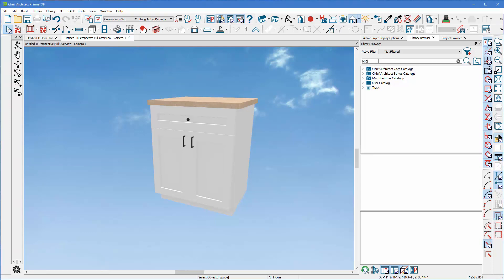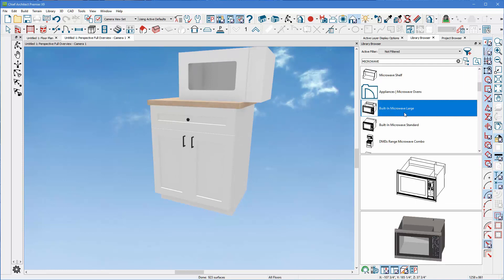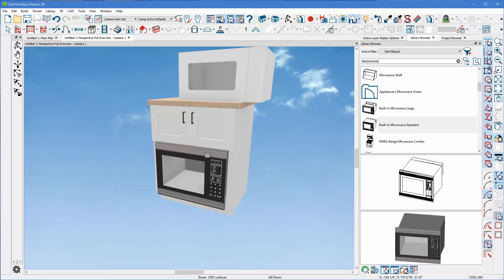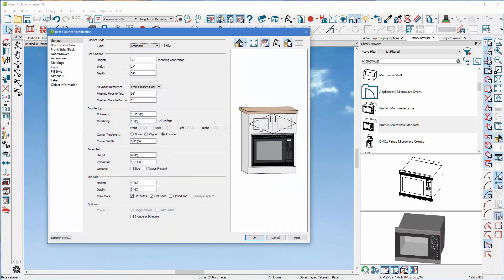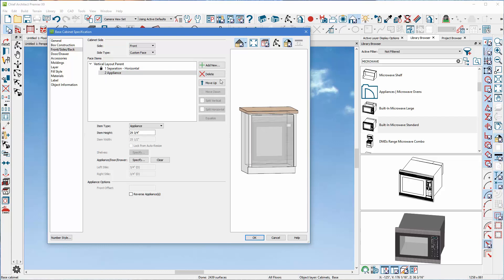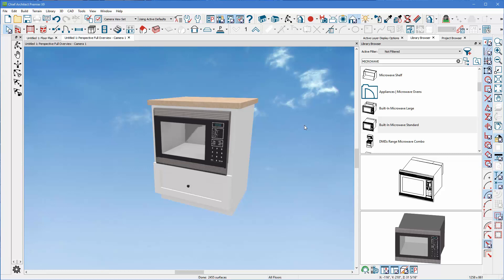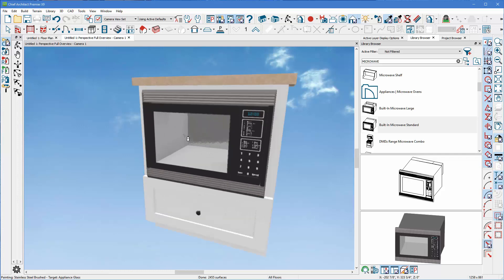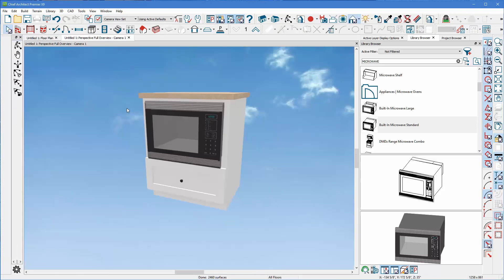INSTALL MICROWAVE INTO BASE CABINET USING CHIEF ARCHITECT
EVER WANTED TO INSTALL A MICROWAVE INTO BASE CABINET USING CHIEF ARCHITECT? WE SHOW YOU JUST HOW TO DO IT, IN THIS WEEKS QUICK TIP